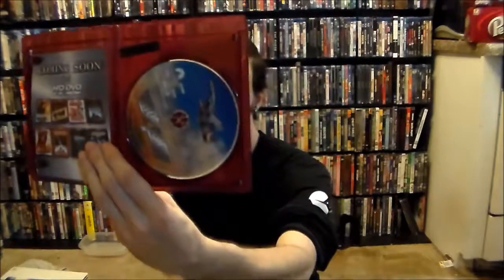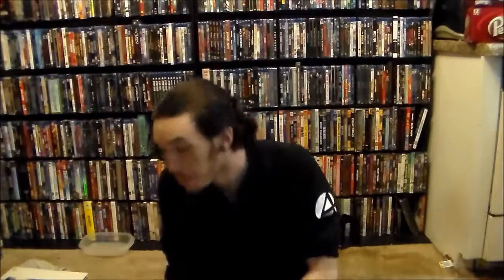What's in the bag: Episode L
This time around Jon shows off his latest obsession HD-DVD

You can read over the Article Jon referenced here